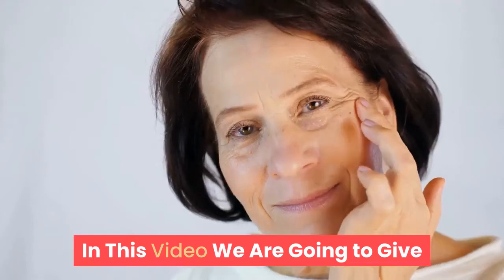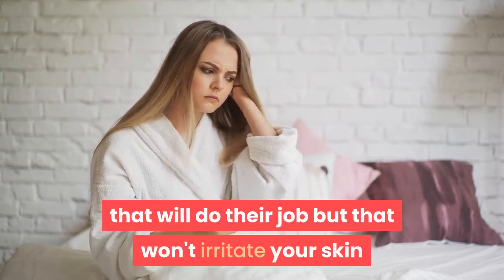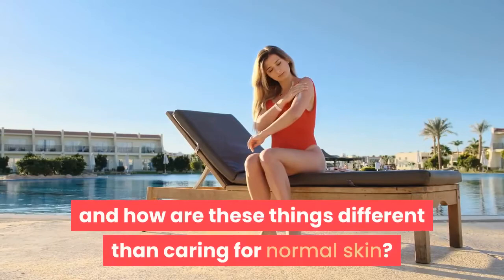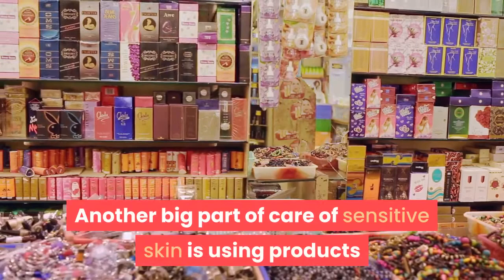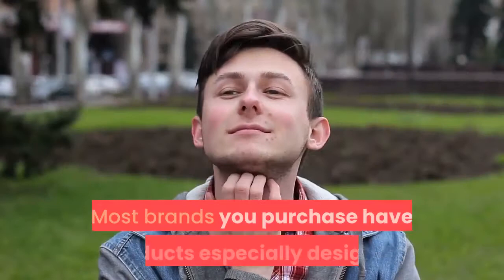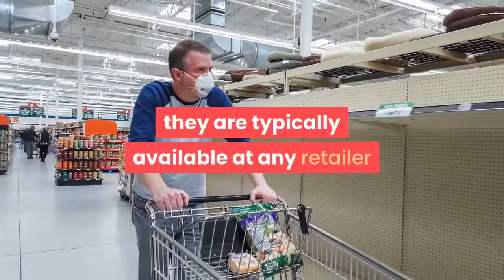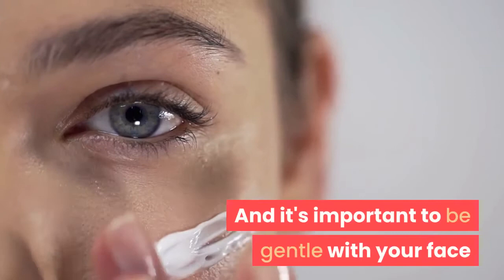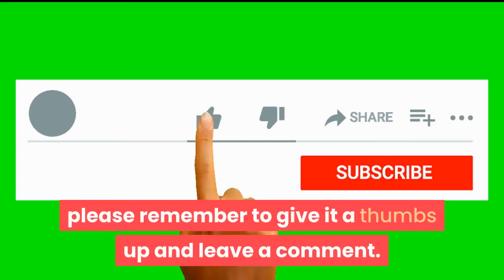Sensitive Skin Care - Basic Skincare Rules For Sensitive Skin | Do's & Don'ts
In This Video We Are Going to Give You Some Tips for Sensitive Skin Care

We try to reply to all of your comments.

If you have sensitive skin, you may be somewhat frustrated at trying to find products that will do their job but that won't irritate your skin and make it any worse than it normally is.

You may be used to have a stinging sensation every time you cleanse or may see your skin break out into acne when you try a new product.

But usually if you apply a few simple tips and techniques just for sensitive skin you may find that your skin responds very well and can actually be healthy and radiant.

What are some things you need to remember for the care of sensitive skin and how are these things different than caring for normal skin?

First remember when considering sensitive skin care that sensitive skin does not respond well to change.  Constantly trying different products may mean that you're just irritating your skin as it's trying to adjust itself to new ingredients it's not used to, and this causes irritation.

If you have a product that seems to be working as a moisturizer or exfoliating agent, it may be best to continue using this product rather than switching.

Another big part of care of sensitive skin is using products that are specifically designed for sensitive skin.  These products are usually free of perfumes, fragrances, dyes, preservatives, and other ingredients that the skin is not meant to come into contact with.

Normal skin may be able to fend off these irritants but sensitive skin may react by breaking out into acne or becoming very dry and red.  Most brands you purchase have products especially designed as sensitive skin care so look for that on the label.

Organic products can also work well for skin that is sensitive to chemicals as organic means that they're without a lot of added chemicals and harsh irritants.

Organic products are becoming more and more popular among many people as we learn more about what additives and other chemicals do to our bodies.  It's usually very easy to find organic products that are even made for sensitive skin; they are typically available at any retailer or pharmacy and you don't even need to drive to the health food store or vitamin store to find them.

You can also make up your own natural products that will probably work well for your sensitive skin care.  Using natural products is usually best for the skin anyway; try a simple honey and oatmeal paste as a cleansing agent.

The honey moisturizes the skin and the oatmeal acts as a cleansing and exfoliating agent.  Raw eggs are also good for the skin as they contain a high amount of vitamin A.

You can just beat one with a fork and apply it as is on your face, leaving it on for a few minutes before rinsing away.  And it's important to be gentle with your face regardless of what you use for sensitive skin care.  This means no harsh scrubbing and exfoliating only once or twice per week at most.

Arianna Lucci